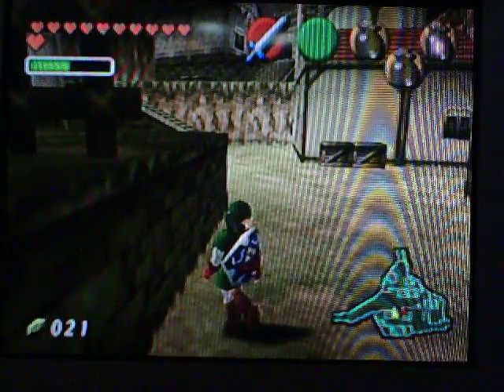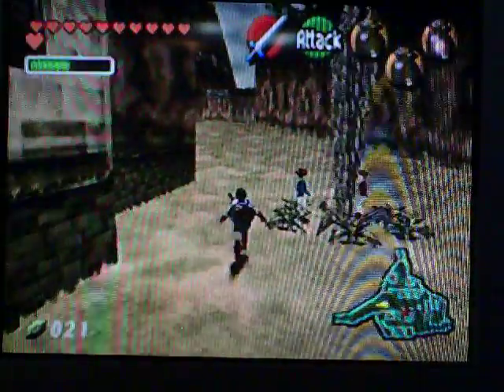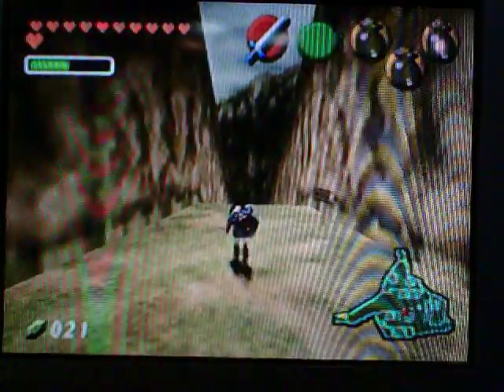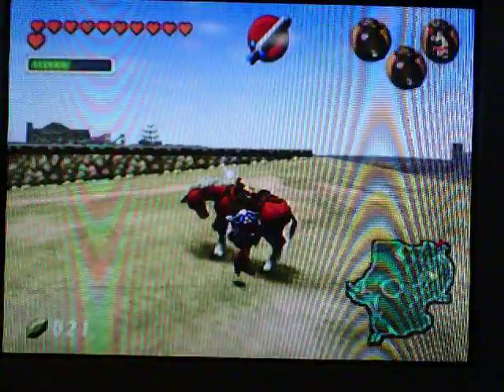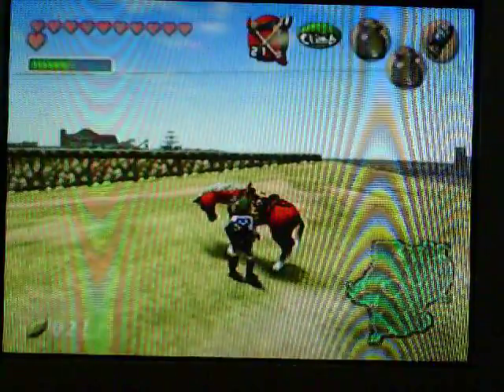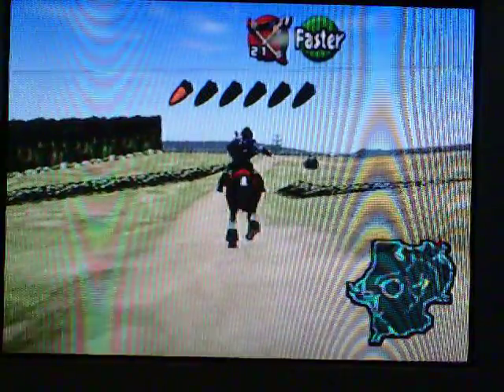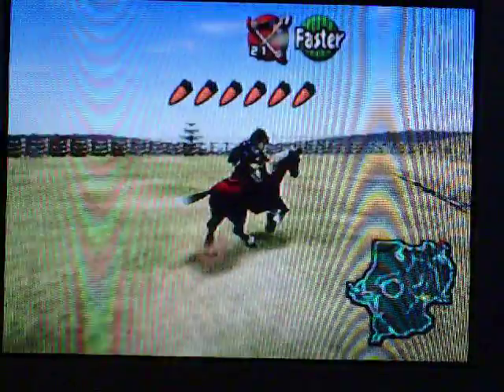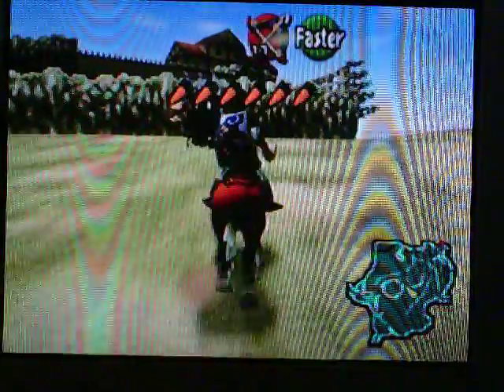Let's Play The Legend of Zelda Ocarina of Time Part 41